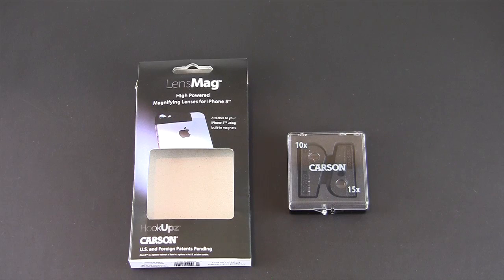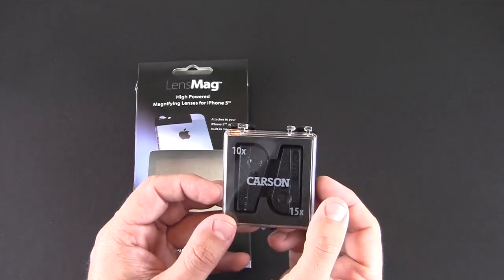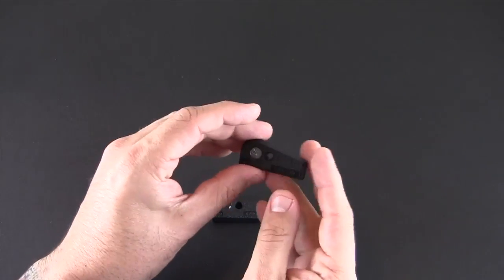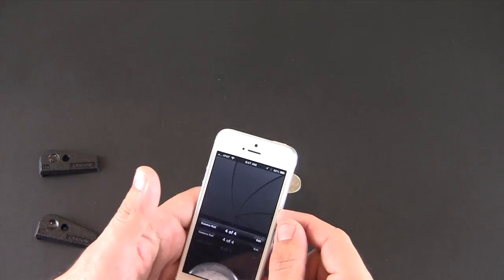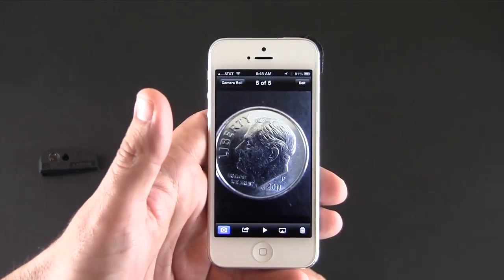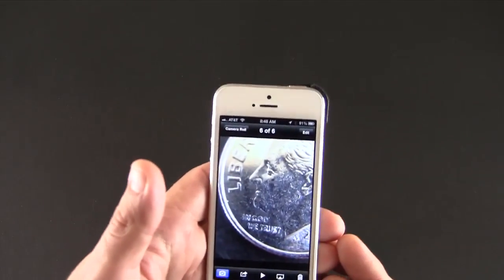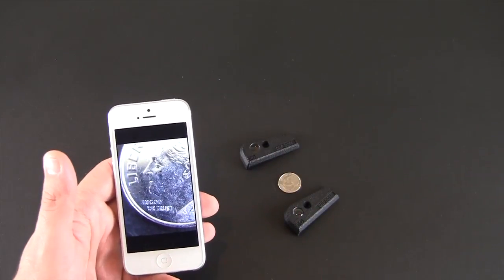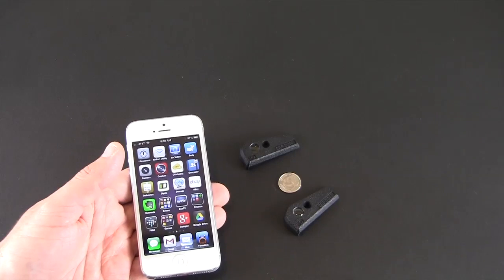LensMag High Powered Magnifying Lenses for iPhone 5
In this video I review the LensMag High Powered Magnifying Lenses for iPhone 5.